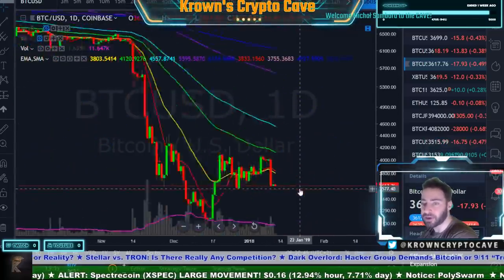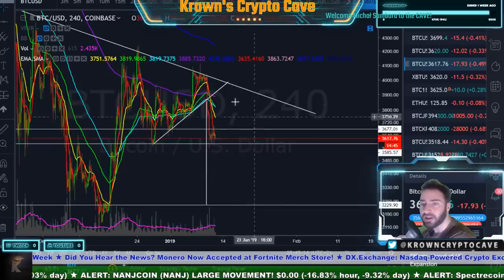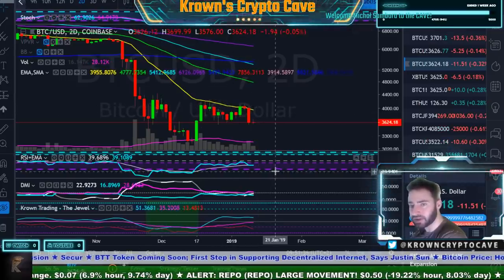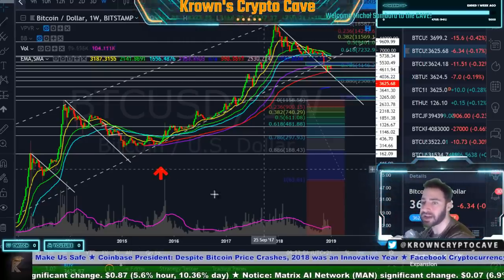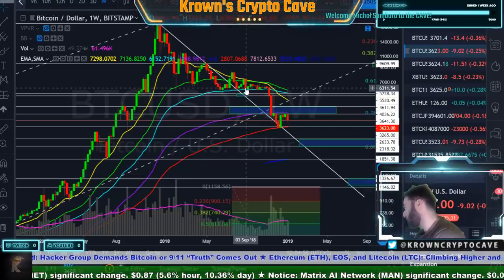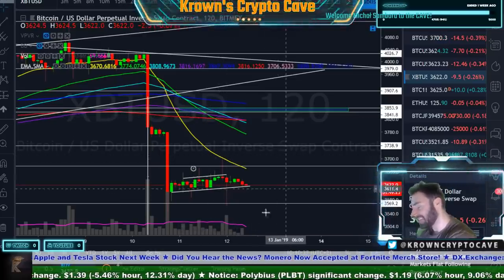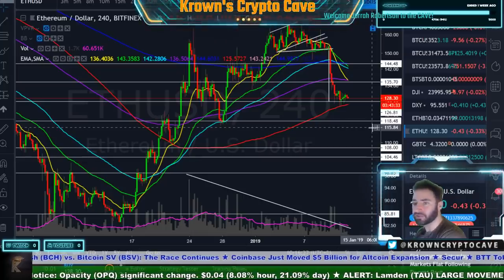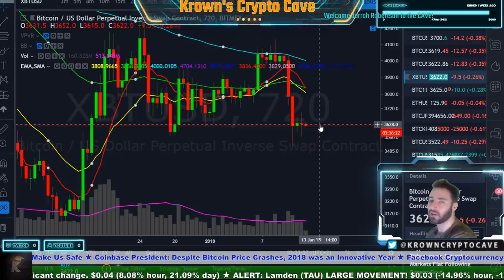Bitcoin MAJOR Setup Emerging? - January 2019 Price Prediction, News & Trade Analysis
Trade Like a Professional - The Art and Application of Technical Analysis

***Master Your Options*** - Years as a Professional Market Maker Authorized Trader synthesized down into a 42 Module Road Map for the Purpose of Derivative Domination

Reminiscences of a Stock Operater